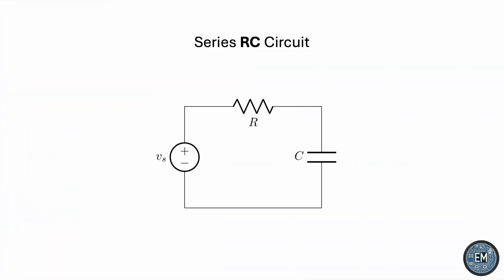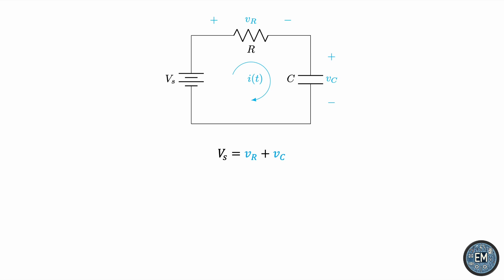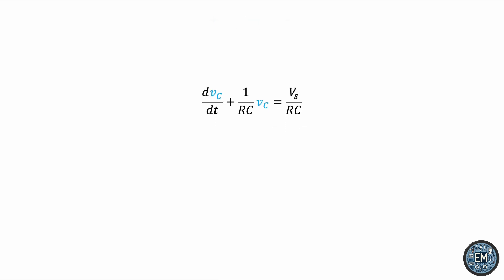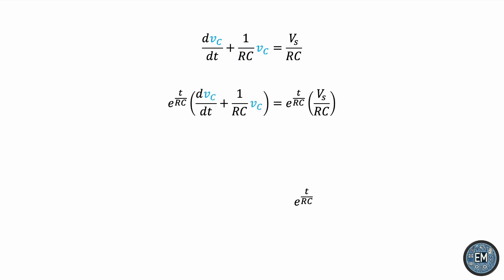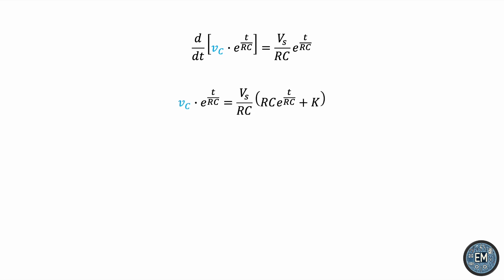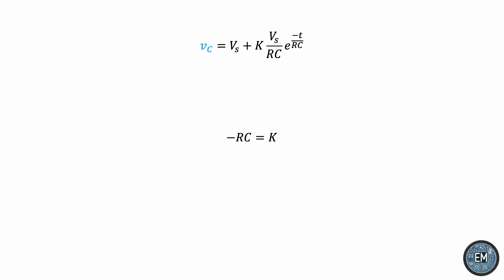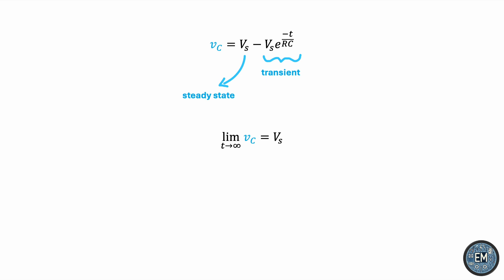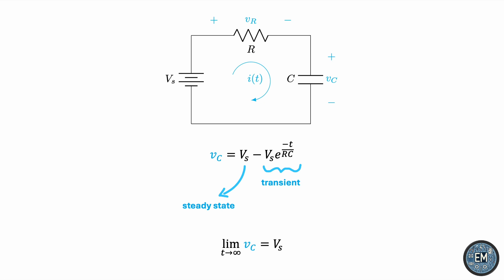Series RC Circuit Analysis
A complete analysis of the series RC (resistor-capacitor) circuit powered by a DC source.

Typically, in an electrical engineering course, you would only be given the solution of the differential equation, but my idea was to solve it entirely from scratch, and then compare this quantitative result to our qualitative understanding of the circuit's behaviour.

Make sure to have a go at the challenge question, and if you would like to see a similar analysis for the AC counterpart, let me know!